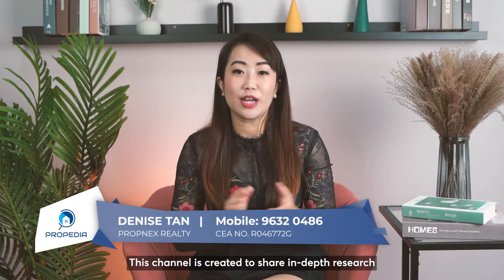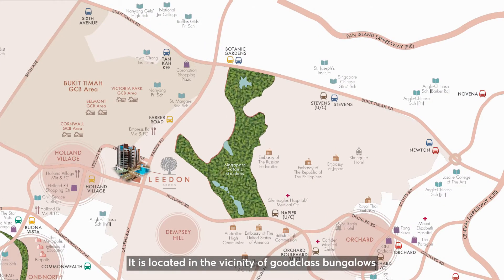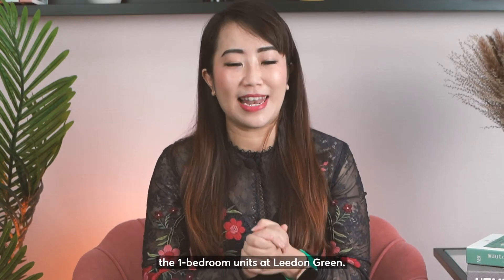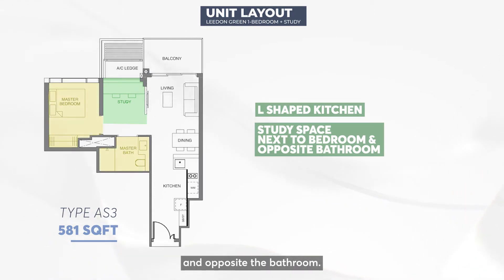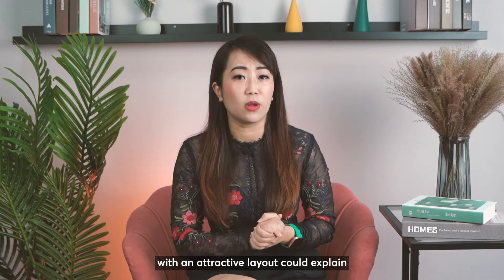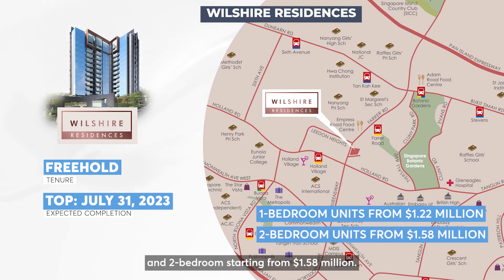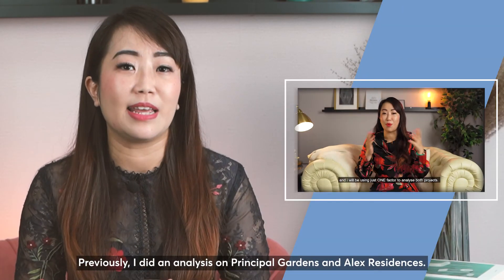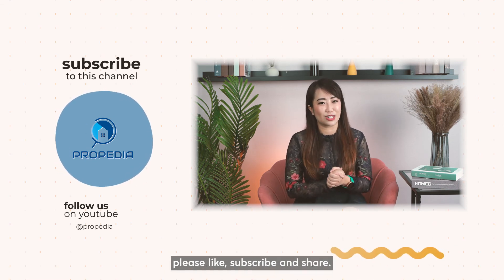Leedon Green 1 Bedroom Analysis | Advice from Professionals | Propedia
Is it worth buying a 1 bedroom unit in Leedon Green since most of the one bedrooms are purchased mainly by investors? Denise will be using two factors to provide a detailed analysis on this unit type. Interested buyers, do watch till the end as she will be giving her advice on the purchase.